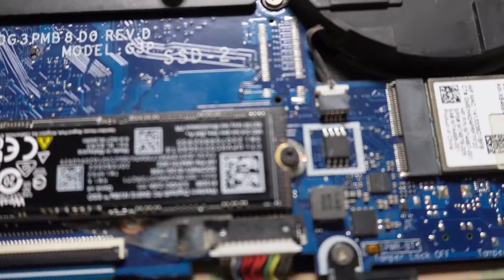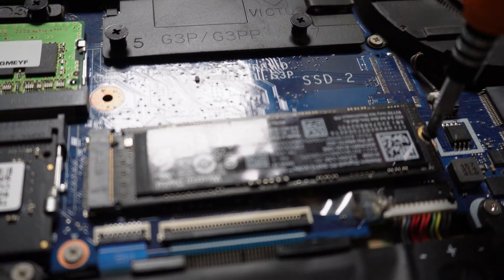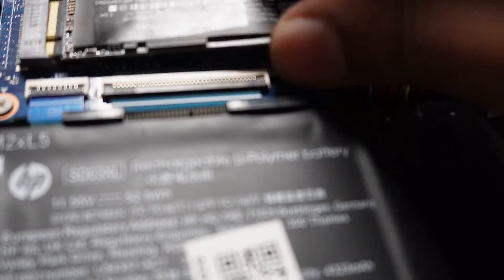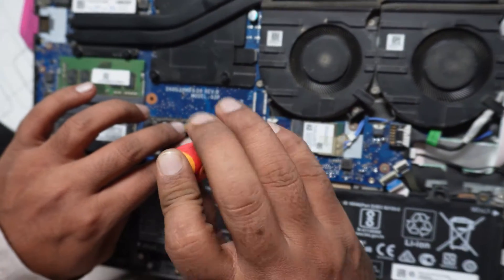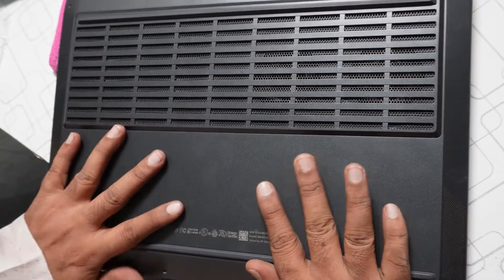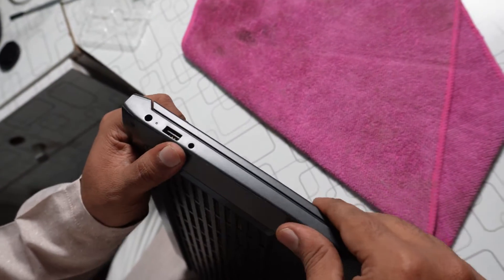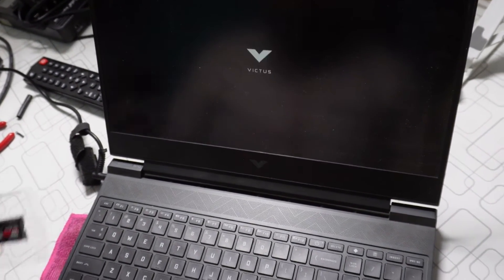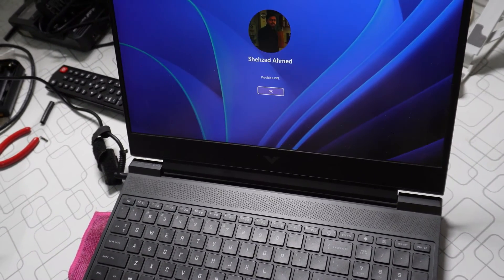How to Change SSD M2 Drive in Your Victus 15 Gaming Laptop | Upgrade SSD M2 Victus 15 machine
In this comprehensive tutorial, we'll guide you through the entire process of changing the SSD M2 drive in your Victus 15 gaming laptop. Whether you're upgrading for more storage or replacing an old drive, this video will provide you with all the steps and tips you need to complete the task efficiently and safely. From selecting the right SSD to the final installation steps, follow along to enhance your Victus 15's performance and storage capacity.